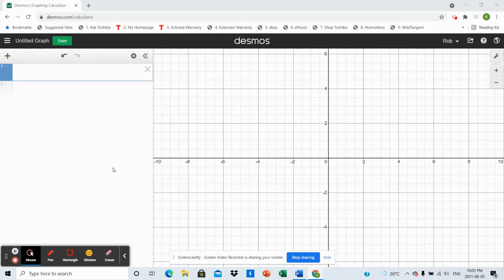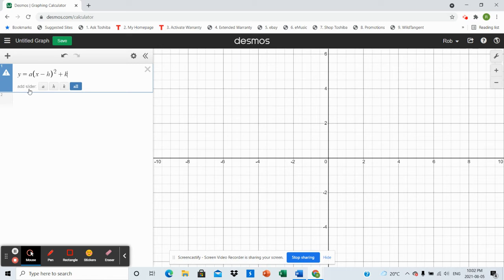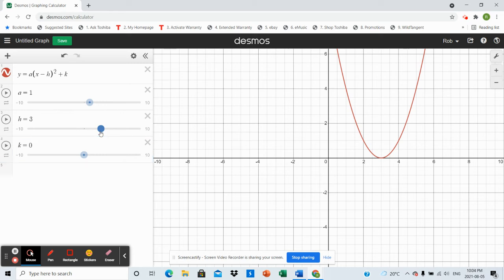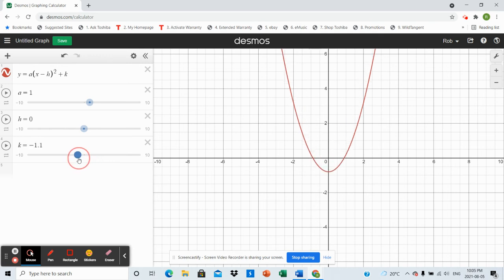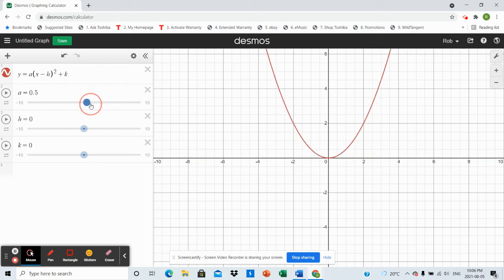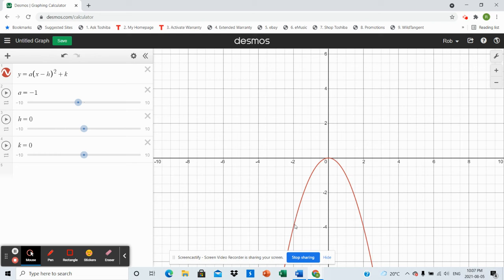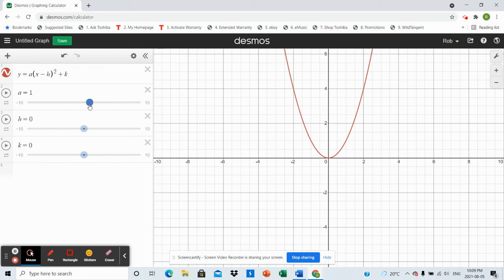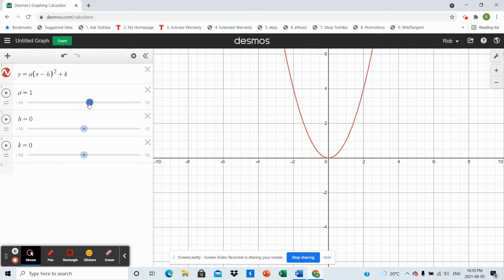Lesson 3.5 - Transformations Using Desmos